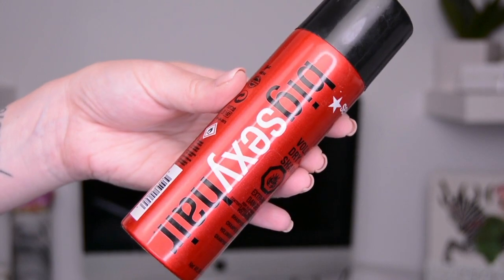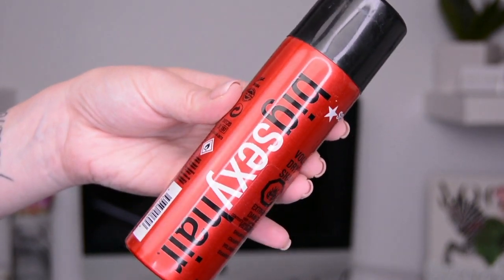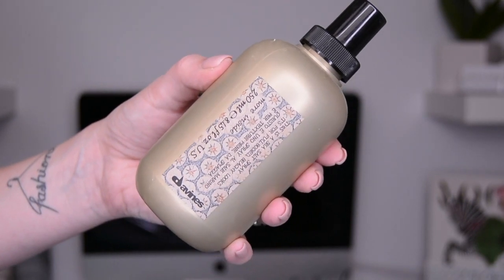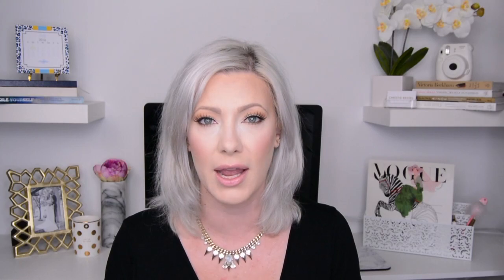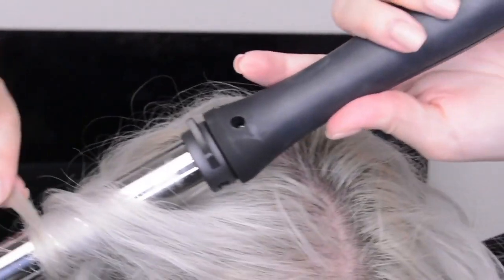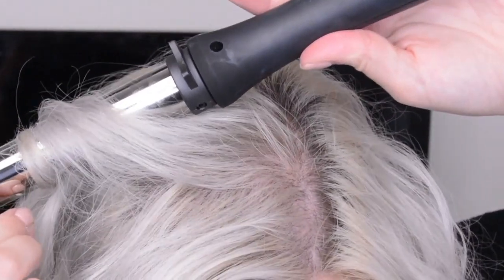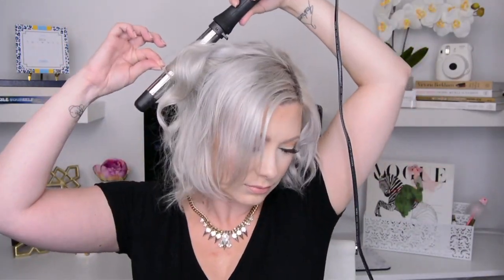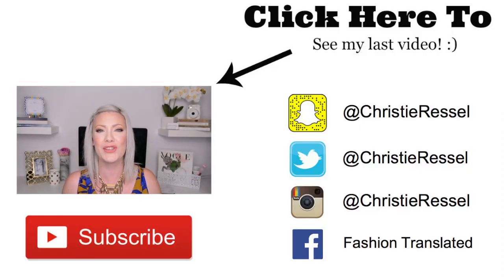BEACHY WAVES FOR SHORT HAIR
Beachy waves for short hair! This perfect beachy waves hair for short hair is perfect for back to school or to rock during the summer months. It can easily look grungy with an edgier outfit, or it can look soft and romantic when dressed up. Beachy waves for short hair are an easy go-to look for anyday and can be done by anyone! You'll instantly feel like you have victoria secret hair. I'm a bit of a hair noob, so if I can do it, so can you!

Products used during the beach waves hair for short hair tutorial:
Paul Mitchell Neuro hand wand
Davines sea salt spray
Big sexy hair dry shampoo
Big sexy hair spray and play hair spray.

beachy waves for short hair on silver hair or platinum silver hair